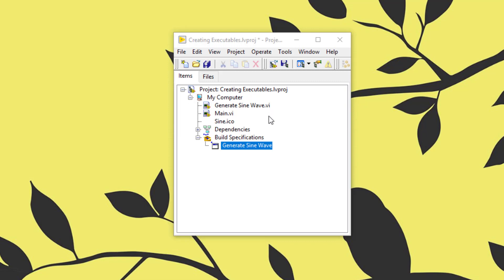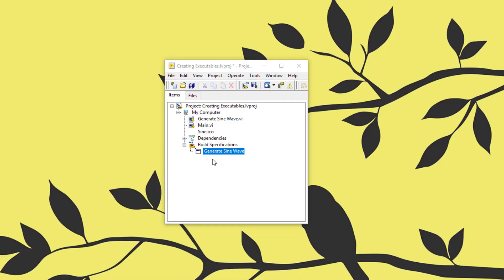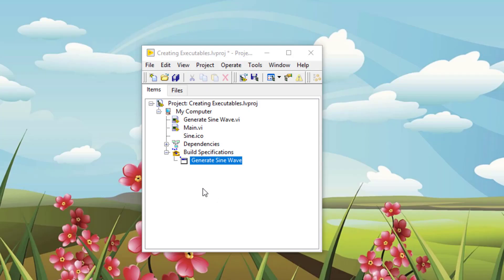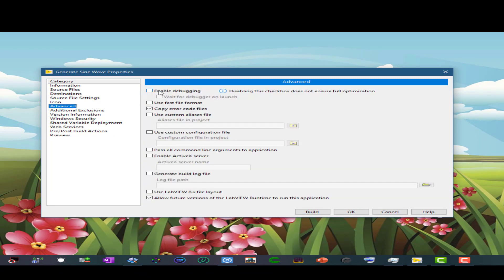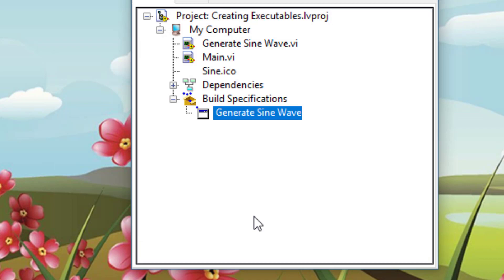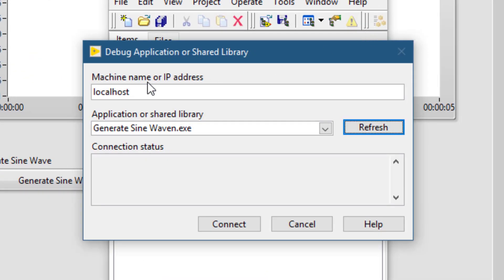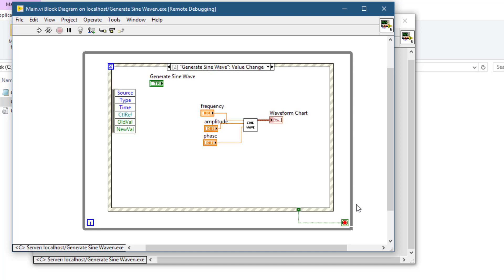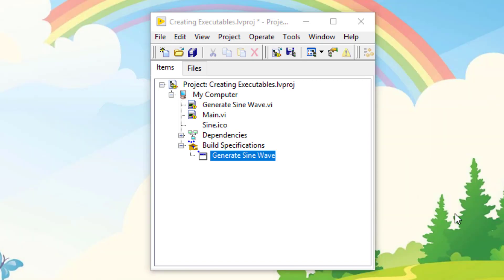How to LabVIEW Debug Executables?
Learn how to debug LabVIEW generated executables.